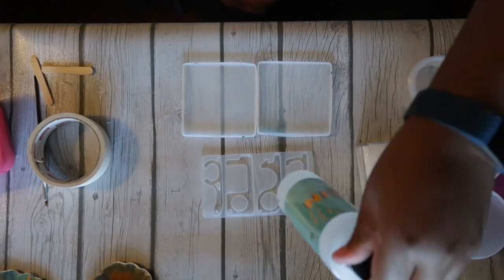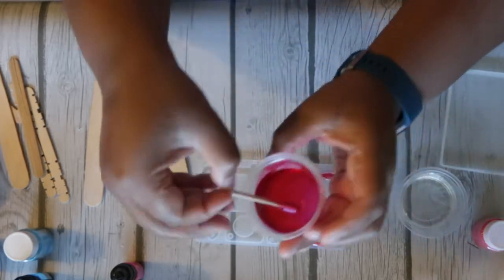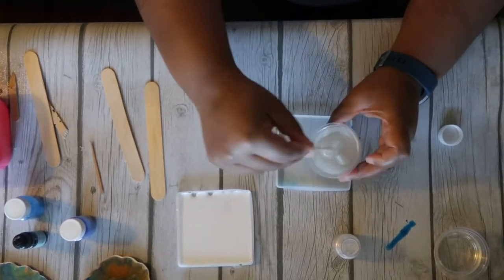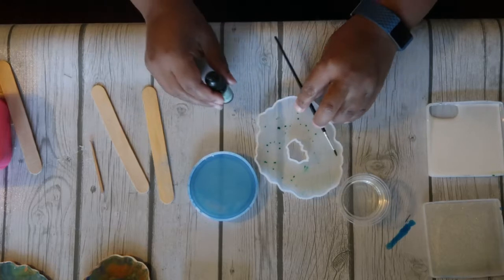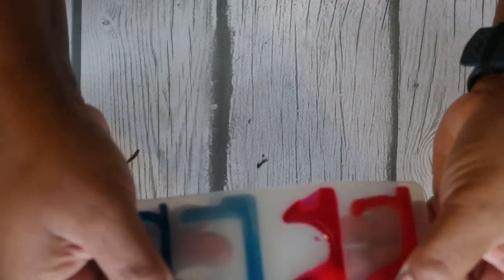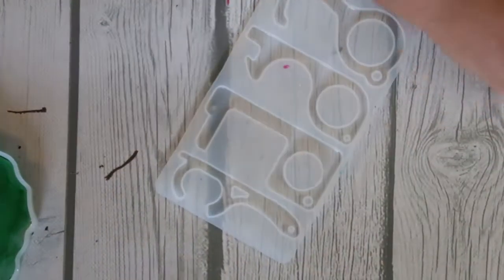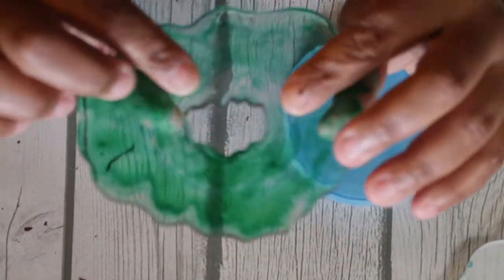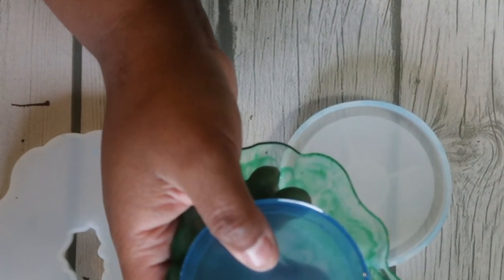HOW TO DYE RESIN | DR. CRAFTY resin review PART 2 | resin pigment effect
In this video you will learn how to dye resin using resin pigment powder vs liquid. These are two different resin pigment effects. Below is a list of supplies and location of where I purchased them. See DR. CRAFTY resin review part 1

Dr Crafty resin kit 16oz
TEQIFU Wine Rack Coaster Resin Mold set
Gigilli Square coaster resin mold set
Round coaster resin mold set - Lets Resin/
2 Pieces No Touch Door Opener Mold Keychain mold
Mica Powder 15 color set
Lets Resin Alcohol Ink 18 color set - Lets Resin/

E Q U I P M E N T  (starred * are paid links)
*Nikon Z30 Camera
*Balloon pump
*Tool box
*Phone tripod mount
*Joby Tripod
*360 mount

OTHER T O O L S (starred * are paid links):
or use my Code

M U S I C   &  EFFECTS

D I S C L O S U R E: This video and description may contain *affiliate links, which means that if you click on one of the product links, I’ll receive a small commission. This helps support channel growth and allows us to continue to make videos like this. Thank you for the support! eventspace diy how to